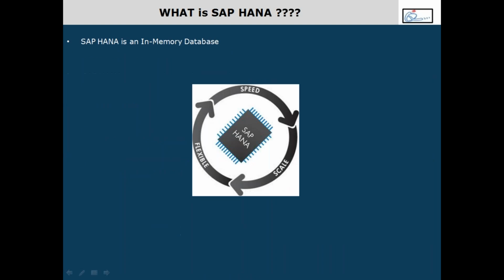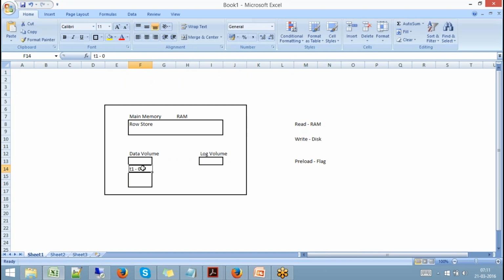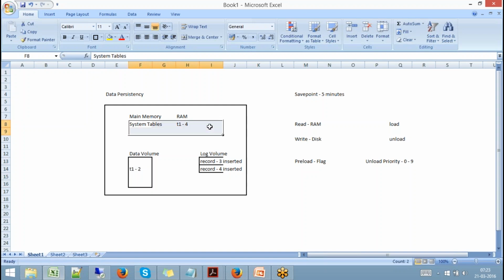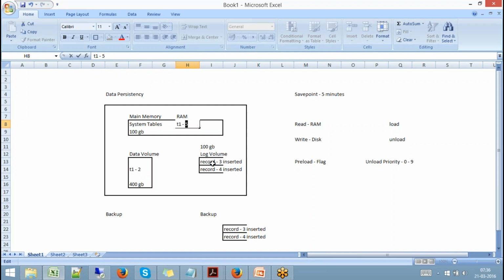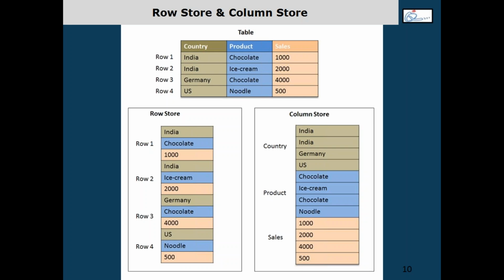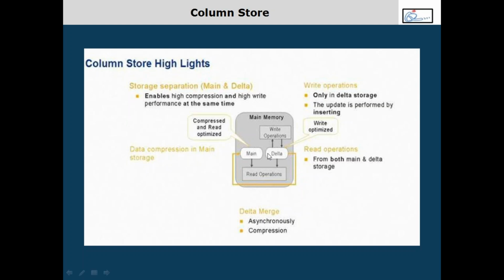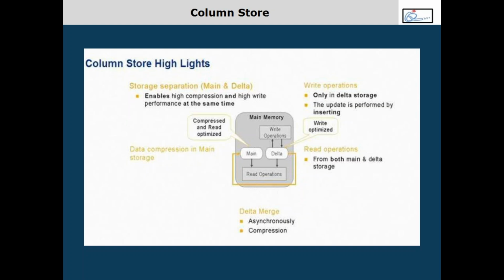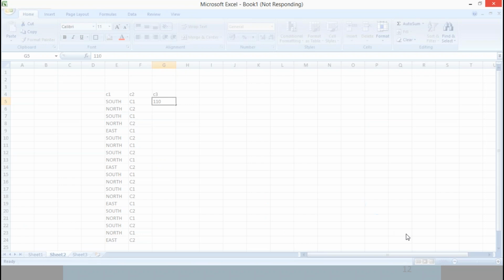SAP HANA Data Storage in telugu and english/video3